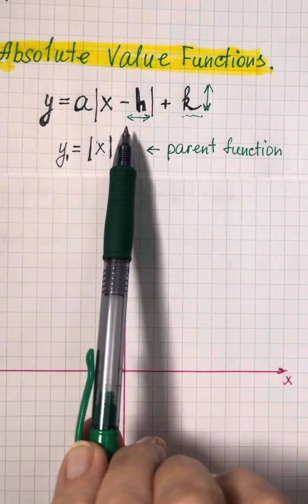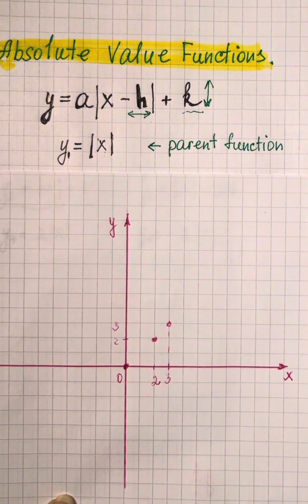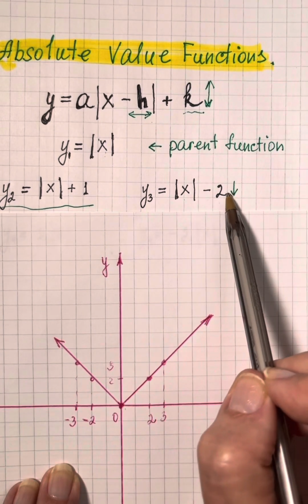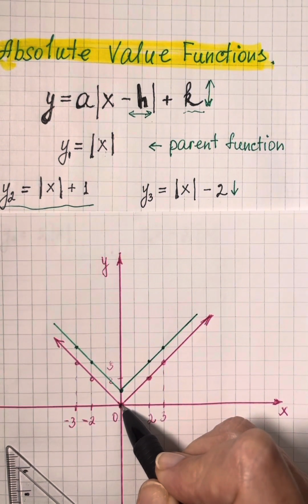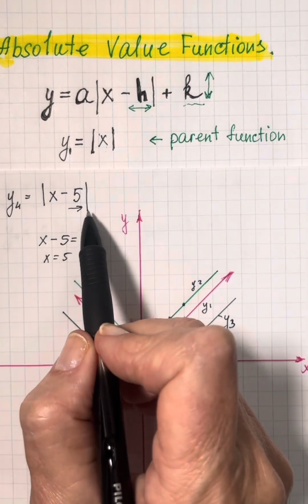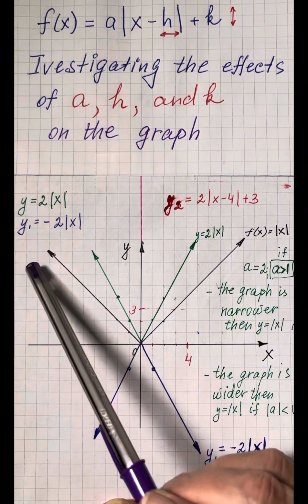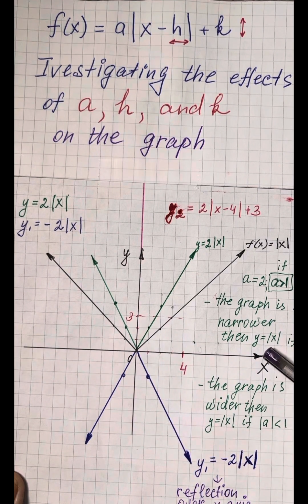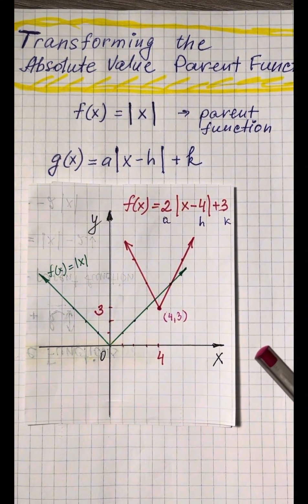Absolute Value Functions.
Transforming and Graphing the Absolute Value Function.